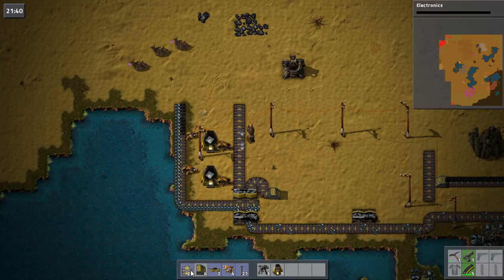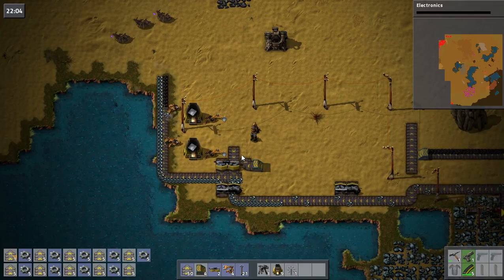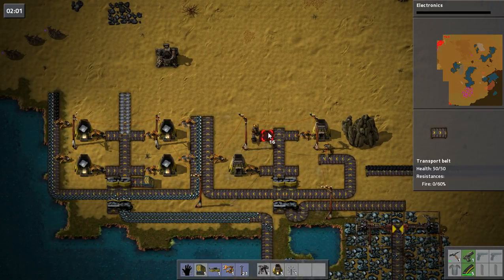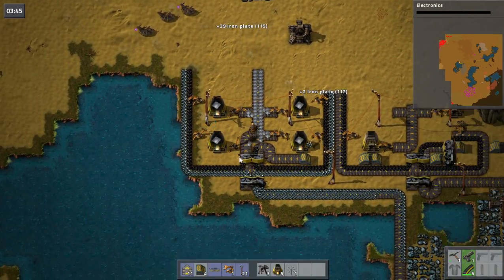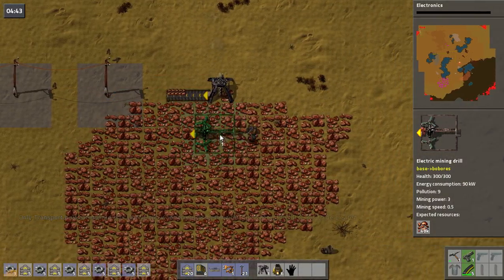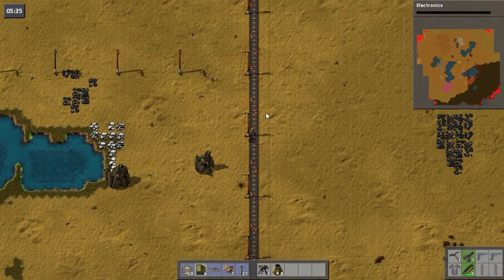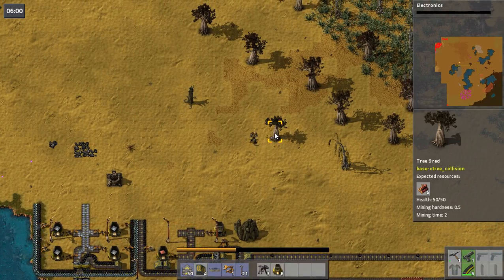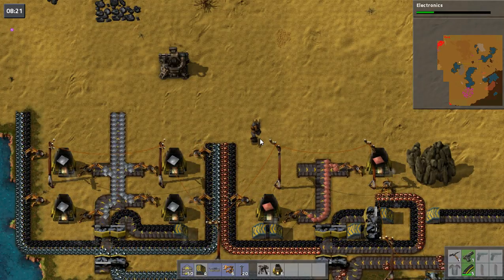Factorio - Bob's Mods 9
Today we are playing Factorio with Bob's mods.